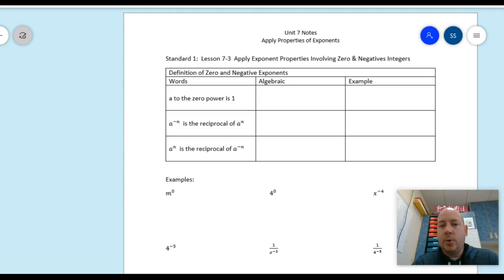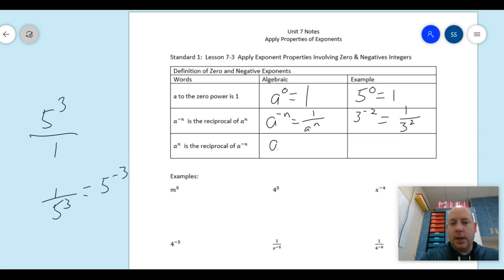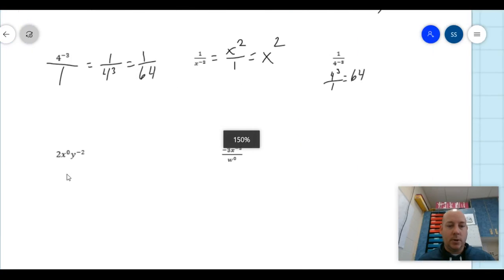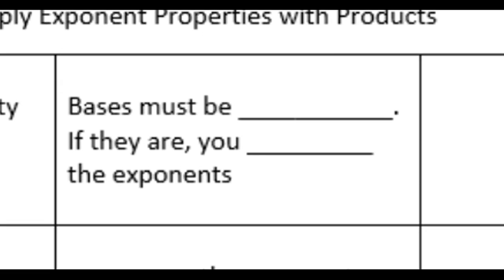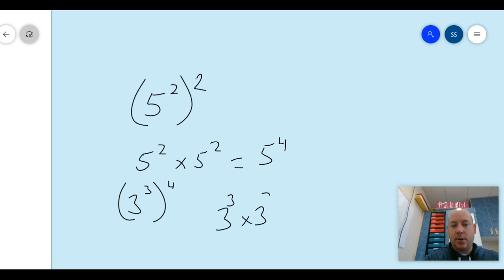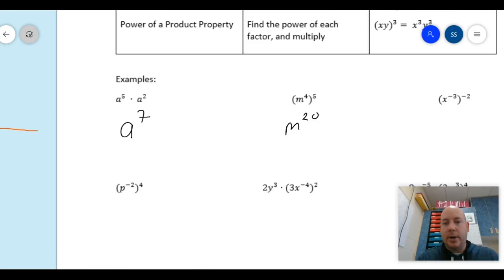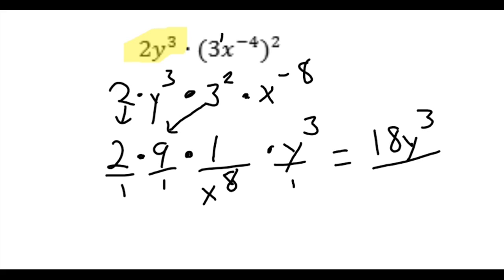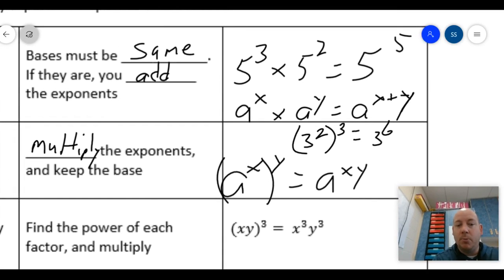Algebra Unit 7 Notes Part 1